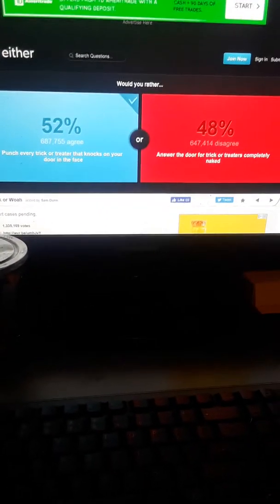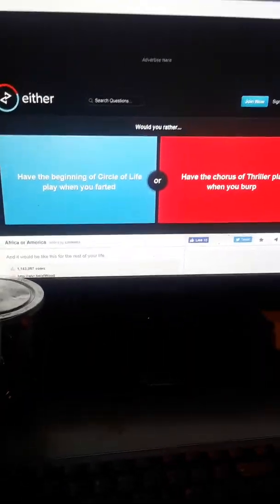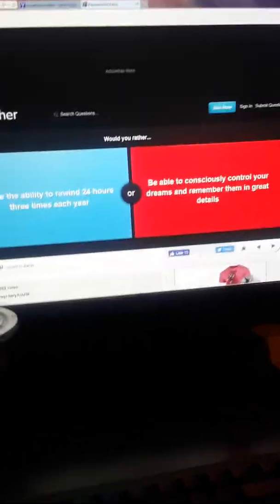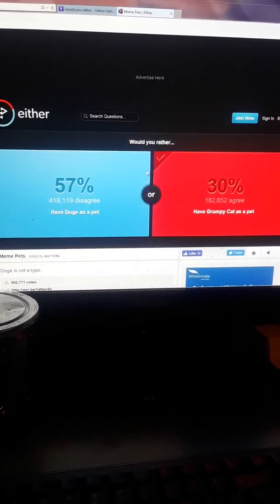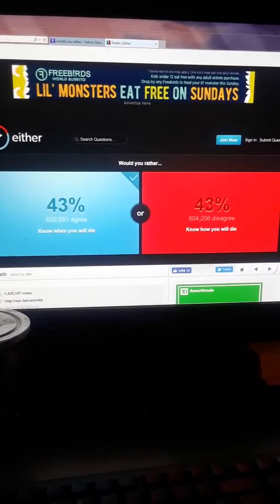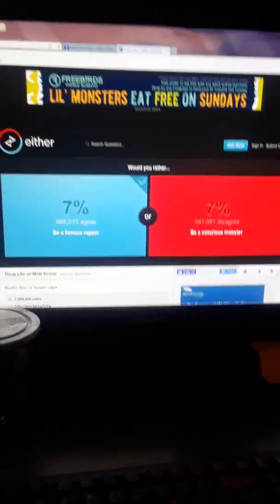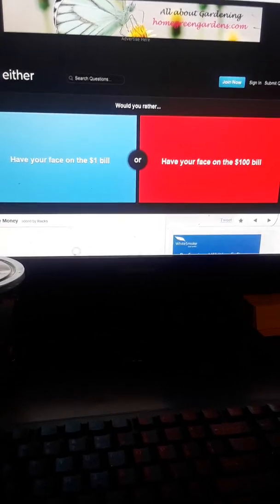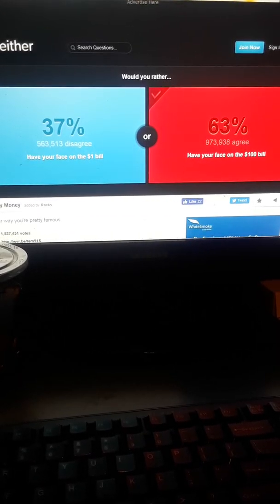Would You Rather?!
Playing a simple game of Would You Rather?! Play along with family and friends